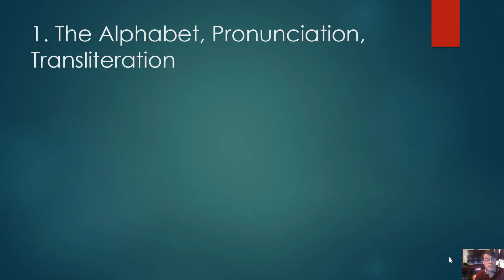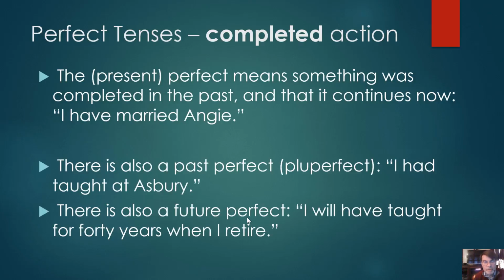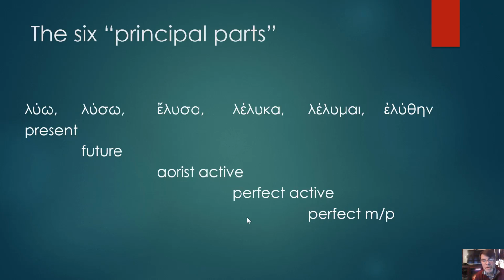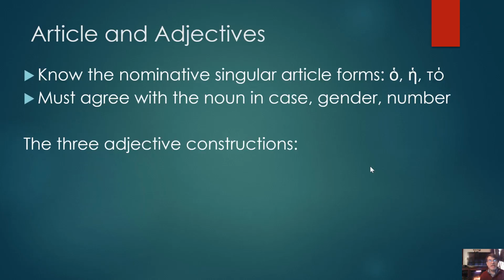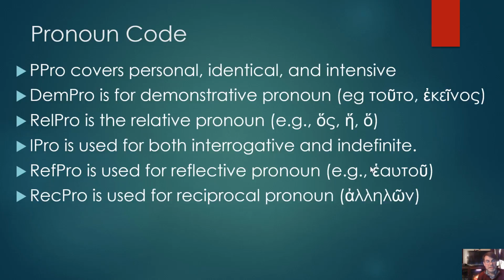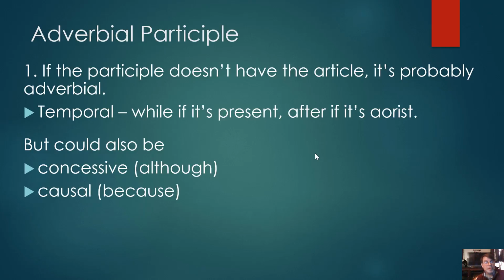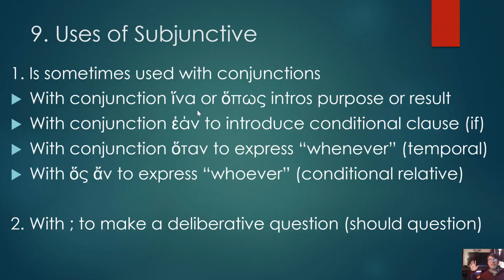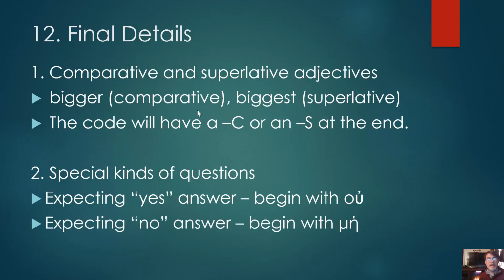All of New Testament Greek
A 53 minute video reviewing all the basic grammar of New Testament Greek (minus the forms).